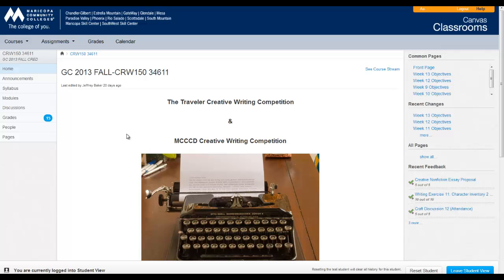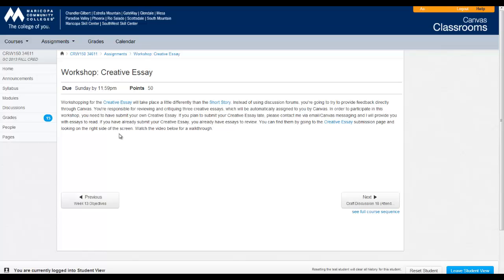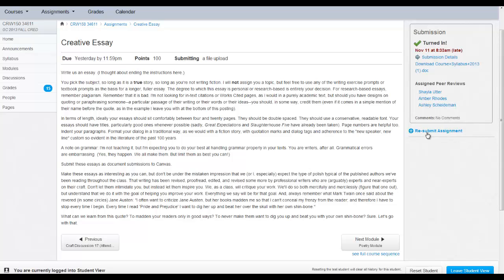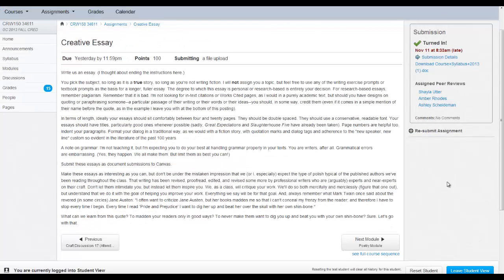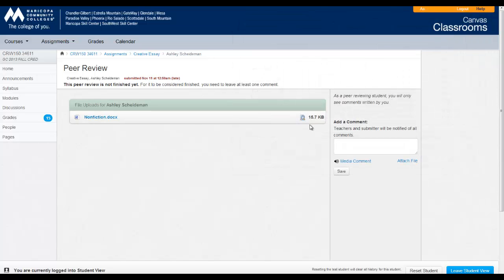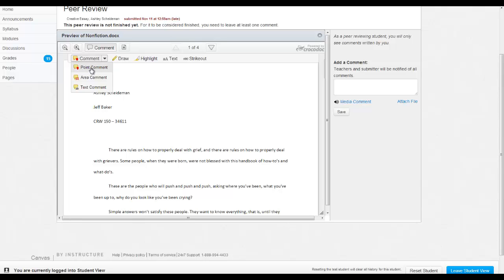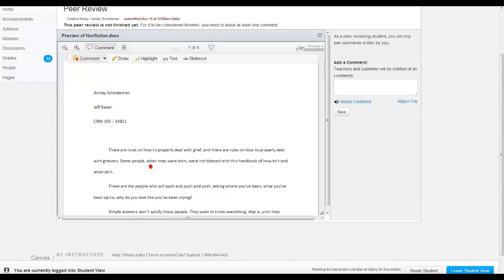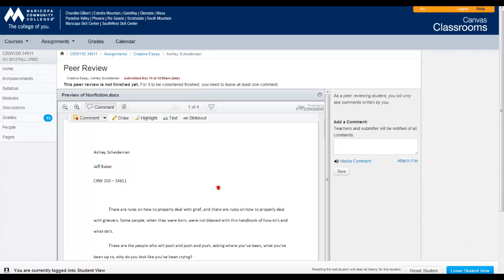Creative Essay Workshop Guide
Instructions for how to access student essays for workshop review.